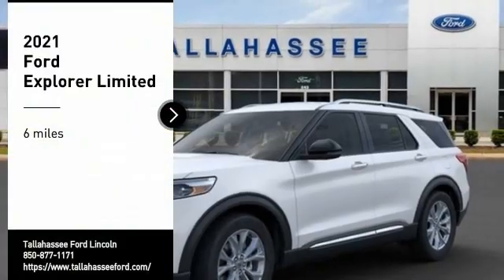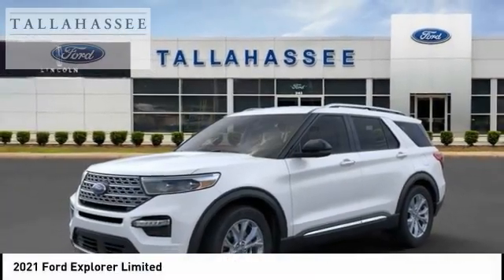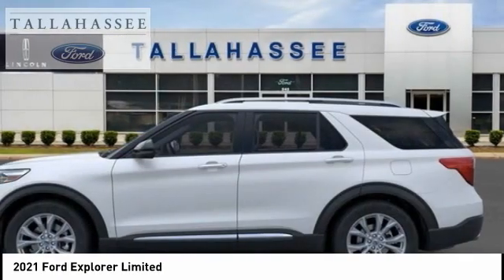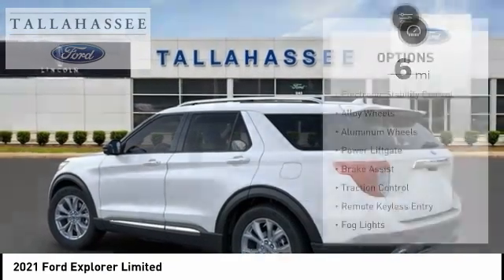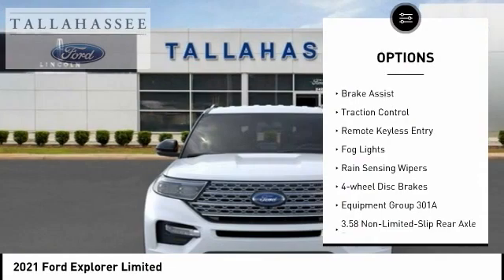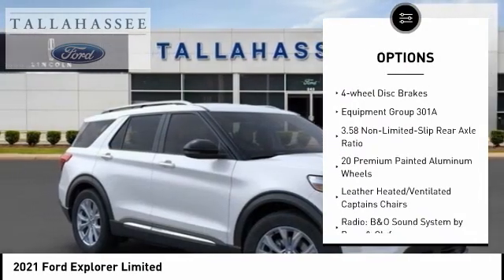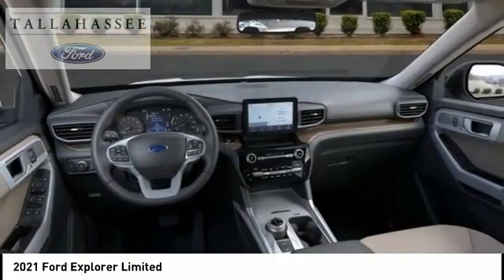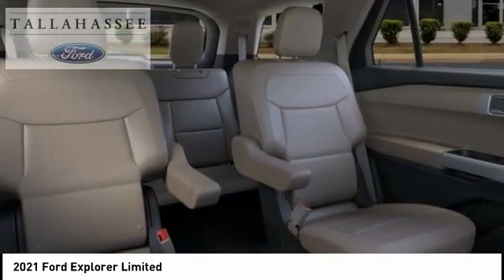2021 Ford Explorer A68477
2021 Ford Explorer Limited

243 N. Magnolia Drive

Complimentary 20-Year 200,000 Mile Warranty provided by Tallahassee Ford Lincoln on most New vehicles. Covers the Engine, Transmission, Front and Rear Wheel Drives. See dealer for details.  Star White Metallic Tri-Coat 2021 Ford Explorer Limited RWD 10-Speed Automatic EcoBoost 2.3L I4 GTDi DOHC Turbocharged VCT  Recent Arrival! 21/28 City/Highway MPG Price includes: $1250 - Ford Credit Retail Bonus Customer Cash. Exp. 03/31/2021